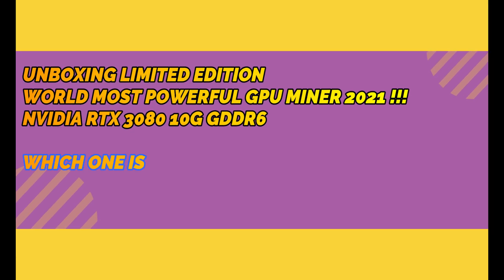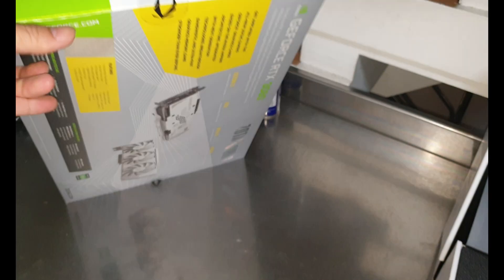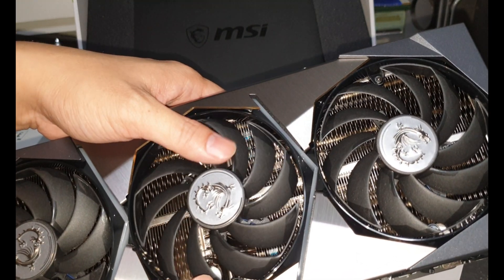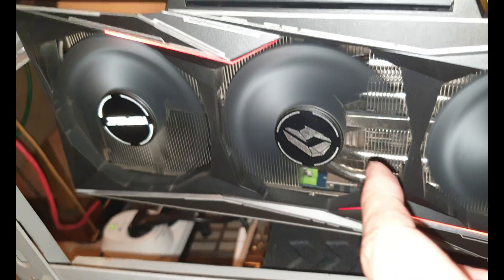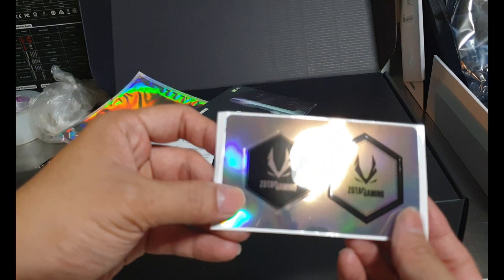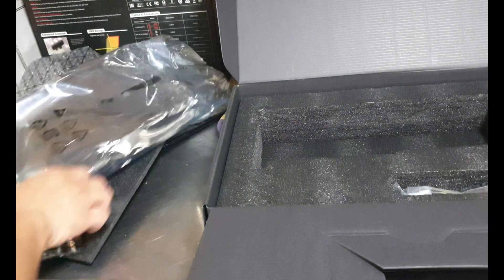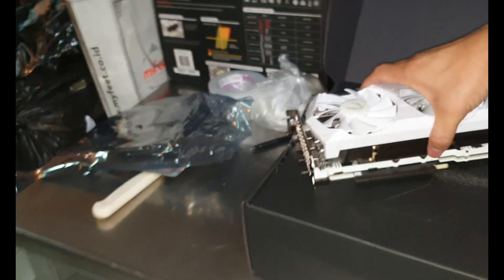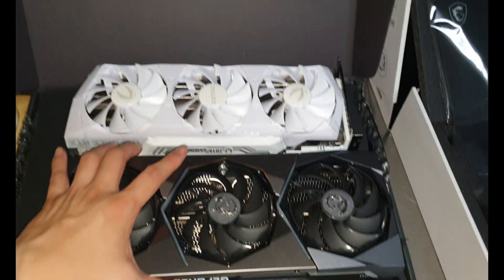UNBOXING 2 GPU limited edition RTX 3080 MSI SUPRIM X & ZOTAC TRINITY OC WHITE EDITION!!!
This is the LIMITED EDITION NVIDIA RTX 3080 GPU BY MSI SUPRIM X & ZOTAC TRINITY OC (WHITE EDITION)!!.
HOW TO COMPARE GPU WHEN UNBOXING ? WHAY PHYSICAL CHARACTER TO COMPARE ?
WHICH GPU HAS MOST THERMAL COOLING SYSTEM?
LET'S UNBOXING & COMPARE THESE RARE ITEMS!!

donation to ether wallet is greatly appreciated  for content creation purpose (optional):
e6dfe2844f7ac9c58409dcff27ed2348a4010dc7

SAFEST PLACE to open up Cryptocurrency account!!

MSI SUPRIM X (my favorite GPU)
+ MASSIVE COOLING HEATSINK
+ MANY THERMAL PADS ON ITS PCB & MEMORY.
+ OC EDITION HIGHER CLOCK.
+ DUAL BIOS MODE (GAMING/SILENT).
+ MOSTLY METAL BUILD (SUPER DURABLE).
+ HASRATE CAN GO ABOVE 101 MH/S
- POWER HUNGRY.
- HEAVY (+/- 2KG).

ZOTAC GAMING TRINITY OC
+ HASHRATE CAN GO UP TO 97 MH/S TO 100 MH/S
+ SMALLER DESIGN.
+ CHEAPEST PRICE FOR RTX3080 CLASS.
+ SLIGHLY LOW 92-94 C MEM JUNCTION TEMP.
- HIGH GPU TEM AT 47-51C
- SMALLER FAN & SMALLER HEATSINK.
- PLASTICKY MATERIAL.
- HIGHEST TEMP VS OTHER RTX 3080 THAT I HAVE.
- TOP & BOTTOM FAN HAS NO PROTECTION.